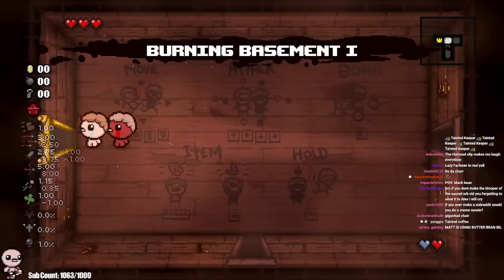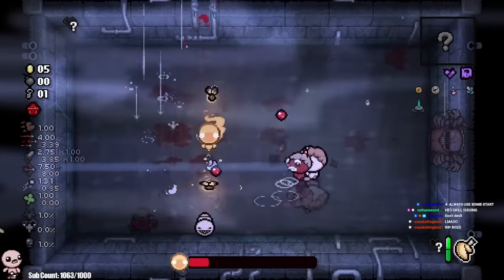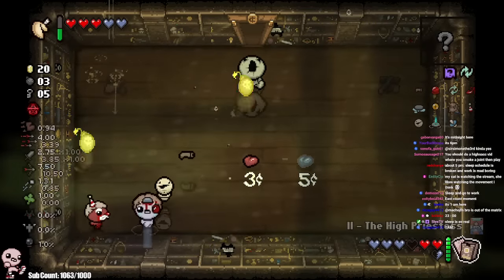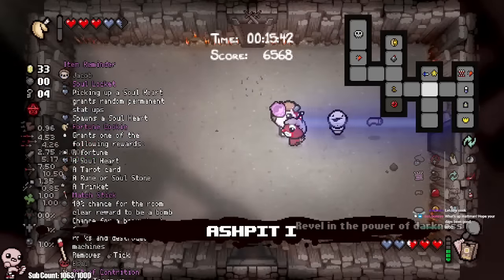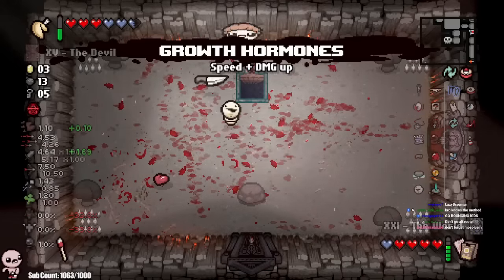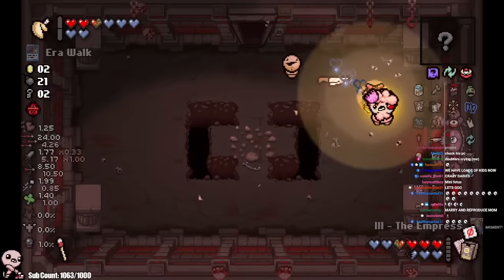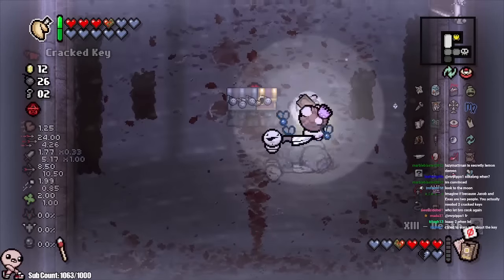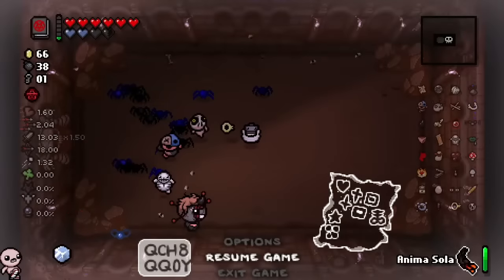How I Unlocked Tainted Jacob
the greatest tainted jacob start moment in the history of isaac

Wow jeez what an insanely satisfying rigged run as Tainted Isaac, Polyphemus, Brimstone, Cricket's Head, Ipecac, Infestation 2, Magic Mushroom, Cricket's Body, Almond Milk, Glitched Crown, Inner Eye, Host Hat, Parasite. Binding of Isaac: Rebirth was great, Afterbirth was cool Afterbirth+ was like, eh, it's okay, and then Repentance came and was like BAM this is the best DLC EVER. The best mods like Q4 Isaac dance and banger songs like Innocence Glitched and Machine in the walls (my personal favorite) BIG C Section Brimstone Tech X fetuses' with ghost pepper synergies have so much potential. Add Soy Milk and Rock Bottom for a free win. Those items would be so OP together. The greatest synergy of all time. First floor is Ultra Hard, boss rush can be hard to get to. Good thing mom's knife didn't show up because that wouldn't have been fun. Even though I would of liked that item. I also like, Death Certificate, Damocles, Crickets Head,  Rock bottom, Magic Mushroom and Godhead. Psy Fly, Revelation, Twisted Pair, D6 or Spindown Dice would be a cool synergy to have. Edmund Mcmillen created Super Meat Boy and I think he is a angel room enjoyer. Though Devil rooms can be Isaac Pog too, sometimes its a missed rare opportunity 0.1%. Sometimes when I get C section or Glitched Crown I laugh at my free win. Polyphemus Crickets Body Proptosis soy milk Sacred Heart + Holy Light and +10 Luck from perfection is my favorite combo. Need me some Lavencas Luck. When I get dead eye incubus R key Red key mega mush spirit sword and brimstone with ipecac it feels like a won run especially with monstros lung and tech X. I love playing the lost and tainted lost, and rerolling is always fun. I also love planetarium items. The Binding of Isaac Repentance is a pretty hard game but I enjoy it, I remember How to unlock the Lost, and it sucks because its RNG. Fighting Hush Delirium Mega Satan The Beast and Mother are all fun. I love synergies and bad items. This is 1,000,000% swear on dead gods name that this description isn't only for keywords. Anyways, GG's